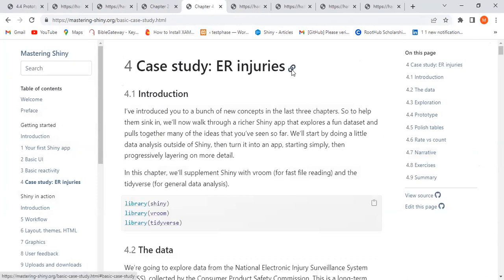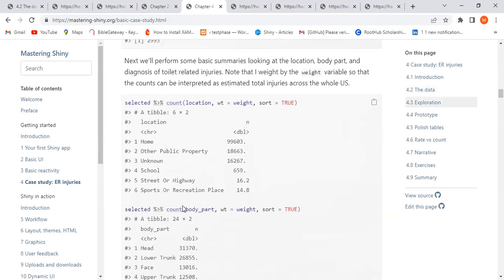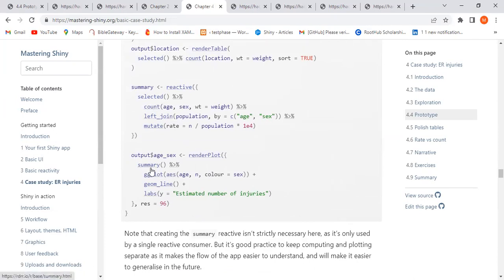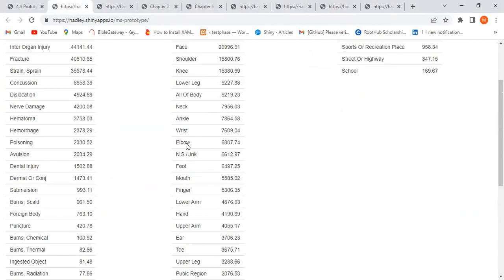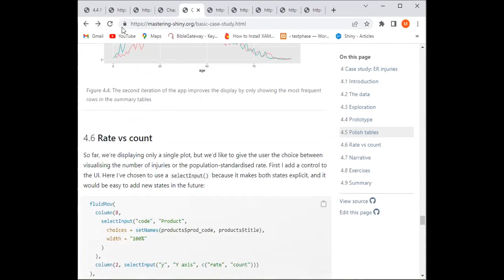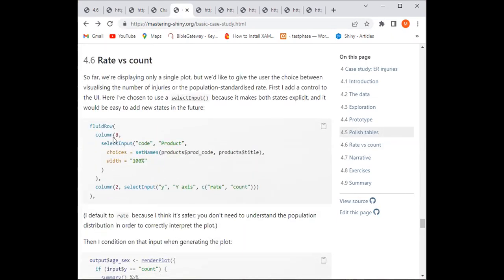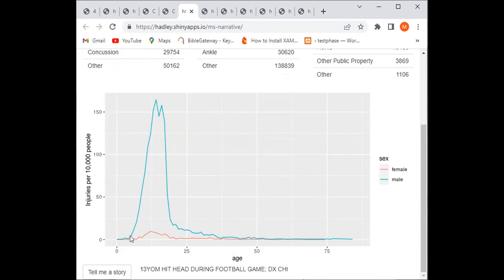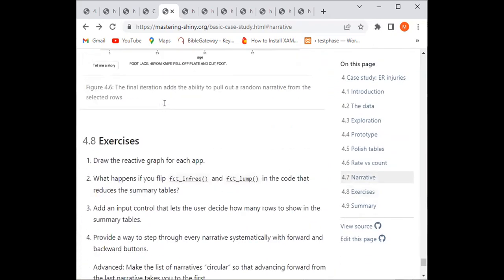Mastering Shiny Book Club: Case study: ER injuries (mshiny04 4)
Matthew Efoli presents Chapter 4 ("Case study: ER injuries") from Mastering Shiny by Hadley Wickham on 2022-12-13, to the DSLC Mastering Shiny Book Club (cohort 4).